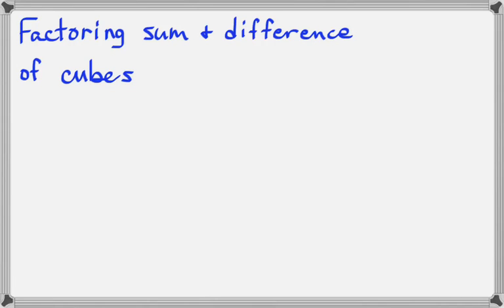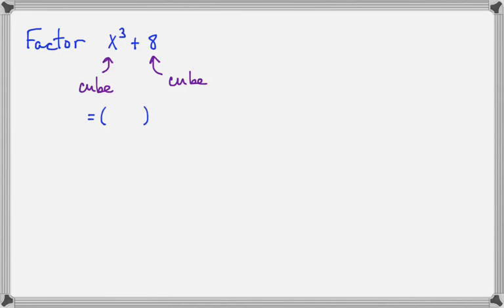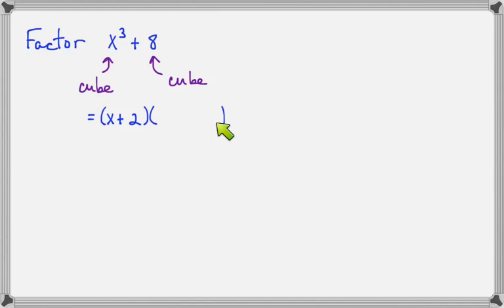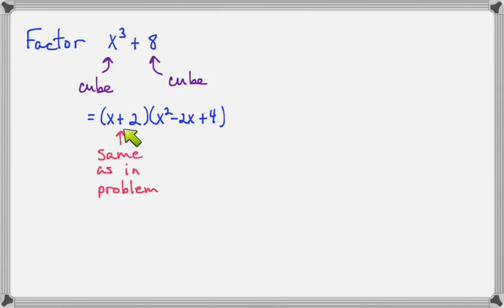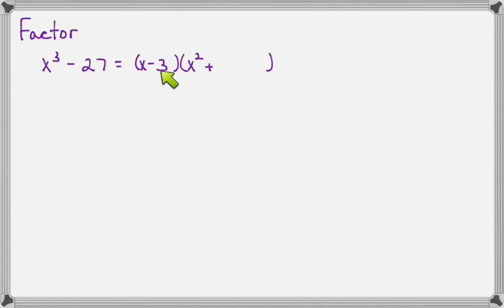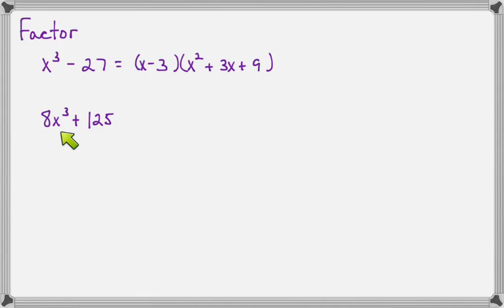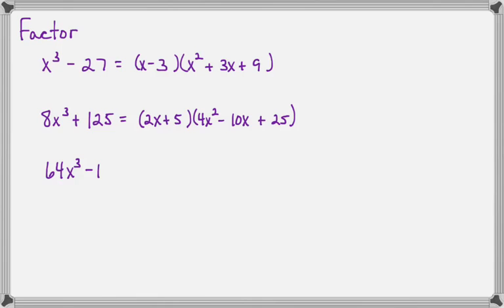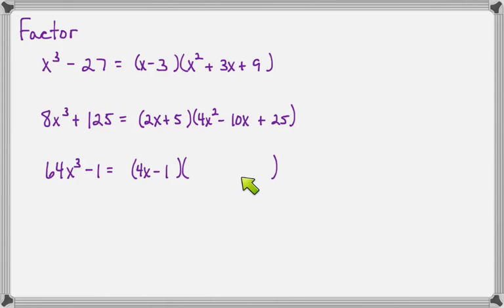Factor a sum or difference of cubes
This video demonstrates how to recognize and factor a sum or difference of cubes.  This video was created for my introductory algebra and college algebra classes.